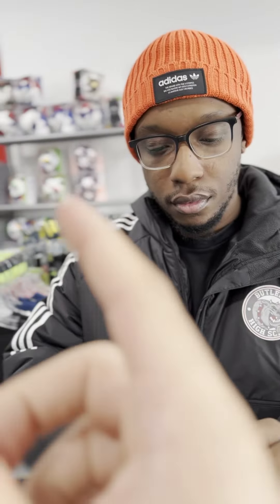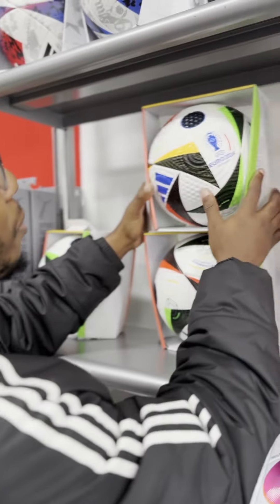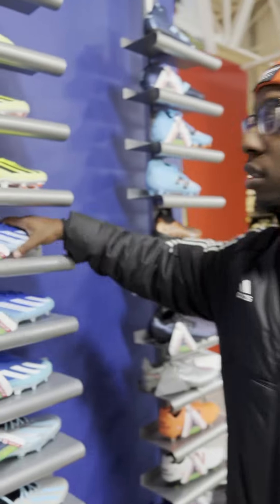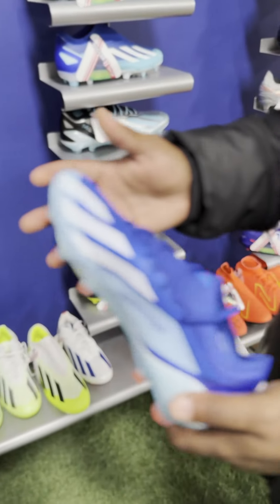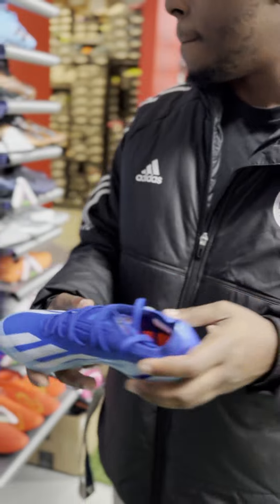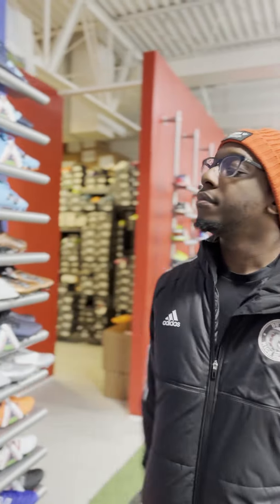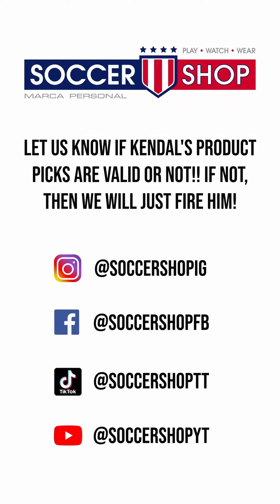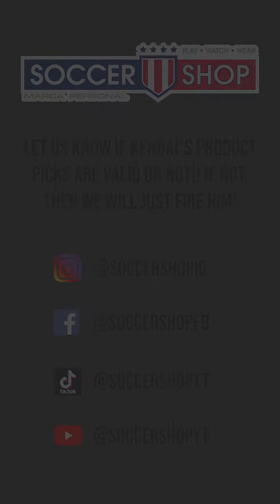Soccer Shop Expert Gives His MUST HAVE Products For January 2024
Kendal, from our Charlotte, NC store, shows us some of his current favorite products that we have available right now! He talks about why you need the Euro 24 ball from Adidas, the Atlanta United home kit, and the X Crazyfast. You can find all of these amazing products both in-store and online at the link above! What products are your fav at the moment?

About Soccer Shop and SoccerShop.Online:
Soccer Shop is the home of soccer in North Carolina and Georgia. With locations in Winston-Salem, Charlotte, Marietta, and Atlanta, we look after a variety of universities, schools, and clubs at both the youth and adult level. Our stores offer all the products you need to be a true baller. Voted best soccer retailer for two years in a row!

SoccerShop.Online is the online home of Soccer Shop. Can't make it in to one of our stores? Don't worry, you can shop all of our great products from the comfort of your own home or while you're on the go. Our online shop offers all the products from all of our in store locations on one easy to use website.